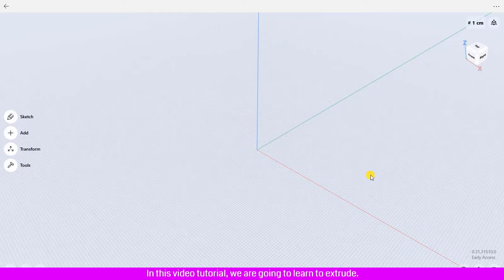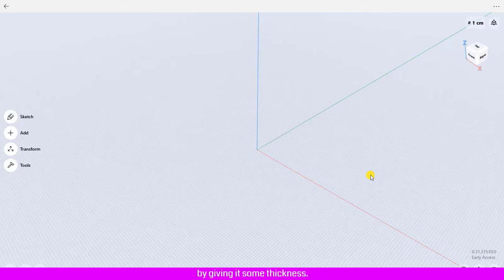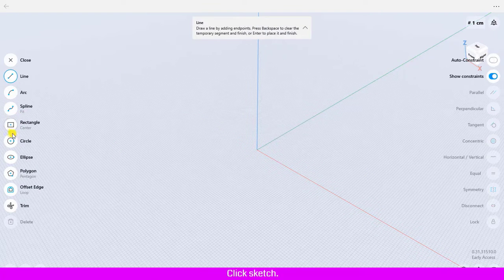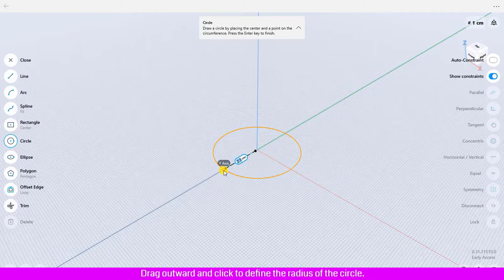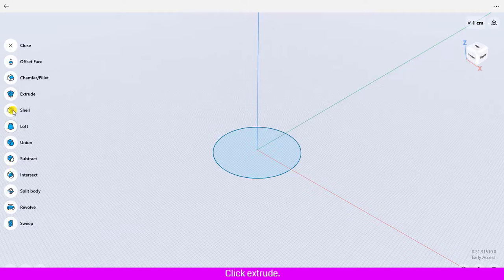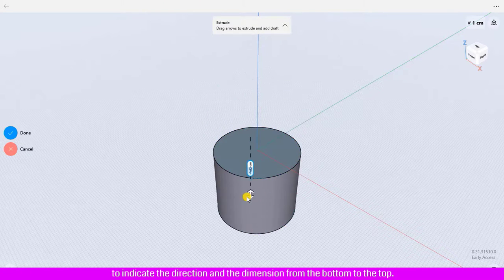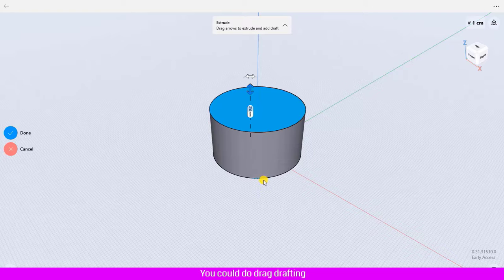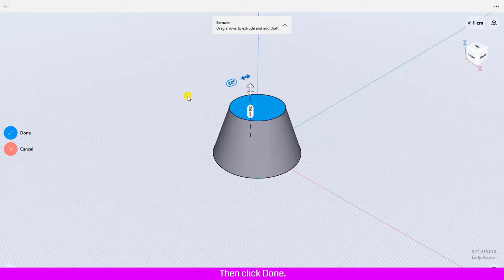How to use Extrude in Shapr3d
Extrusion is the basic way to create a body from a face or a closed sketch. Essentially, you’re pushing or pulling the face or sketch filling to extrude manually